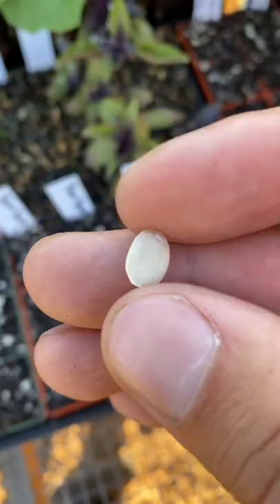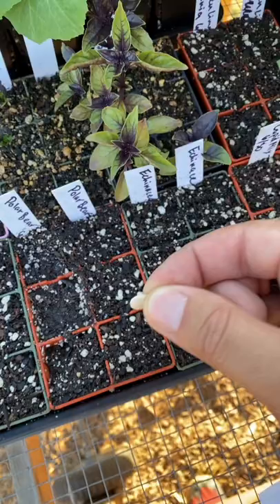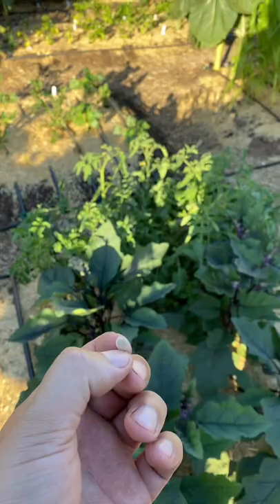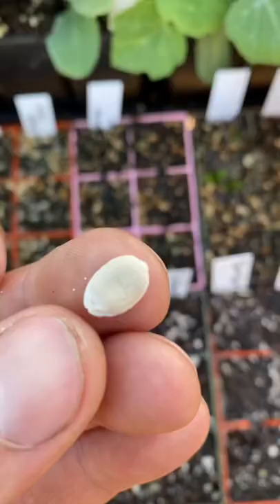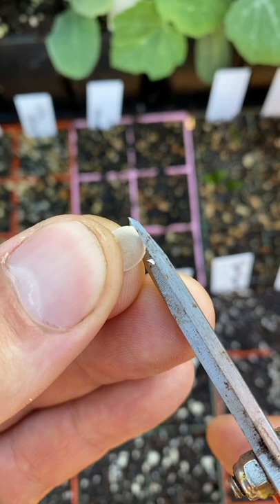Why I cut my seeds before I plant them